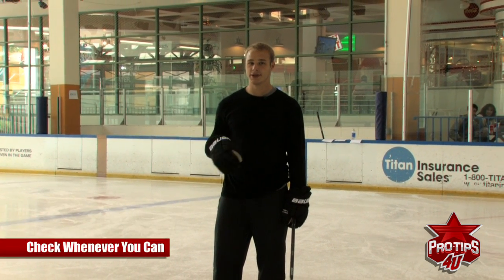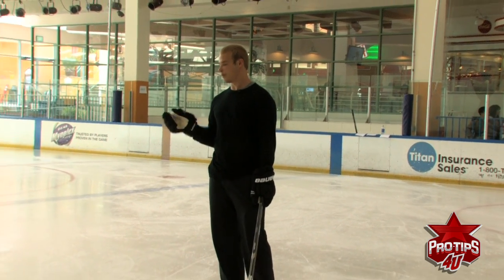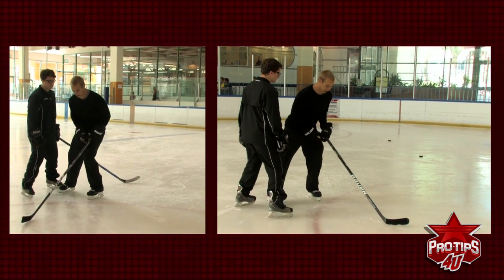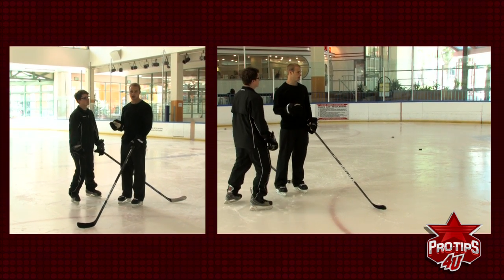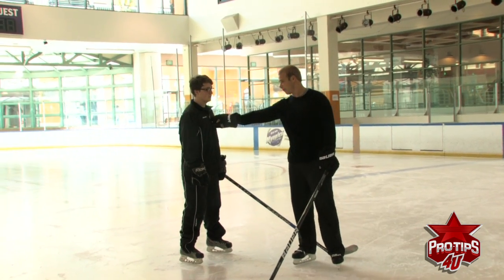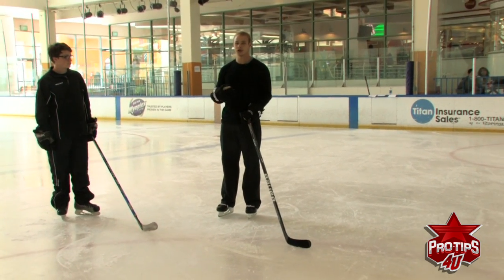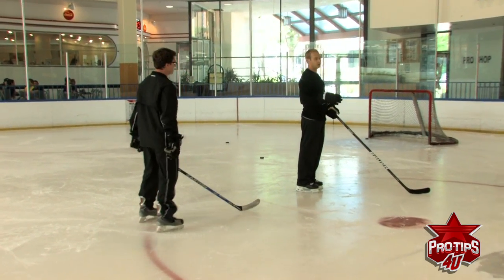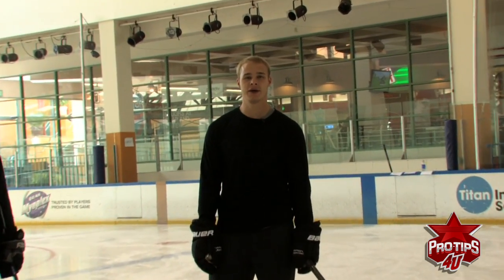Hockey Tips from Dustin Brown: All You Need to Know About Checking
In this Pro Tips 4U sports training hockey video, Dustin Brown of the Los Angeles Kings shows you the tips and techniques for proper checking,. You'll learn when to check, how to line the guy up, where to contact the player and the two part process for a proper check emphasizing timing and weight transfer.

Dustin was the 13th overall pick of the 2003 National Hockey League (NHL) Entry Draft.  He has spent his entire 14-year NHL career with the Kings. He led the Kings to the 2012 and 2014 Stanley Cup championships and in 2012 became the first Kings captain and second American captain (behind Derian Hatcher) to win the Stanley Cup with a six-game victory over the New Jersey Devils. During the 2012–13 NHL lockout, he played for ZSC Lions in the Swiss National League A.

Dustin is noted for his physical playing style, consistently ranking among NHL leaders in hits and penalties drawn, and his reserved, lead-by-example approach to his former captaincy.

Internationally, Dustin has represented the United States at three World Championships, winning a bronze medal in 2004, and two World Junior Championships. He won a silver medal as an alternate captain of the United States national team at the 2010 Winter Olympics. Dustin received the 2011 NHL Foundation Player Award for his extensive charity work in the Los Angeles community.

Dustin’s instructional hockey videos for Pro Tips 4U include drills and advice on how to play the right wing position. His tips include how to take a wrist shot, how to pass through your legs, how to change the angle of your shot and how to overskate the puck.